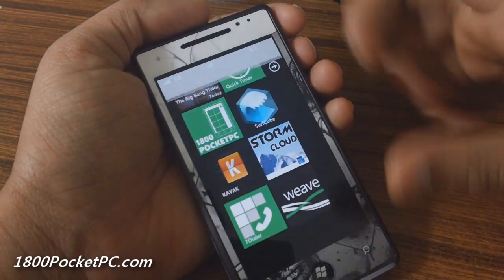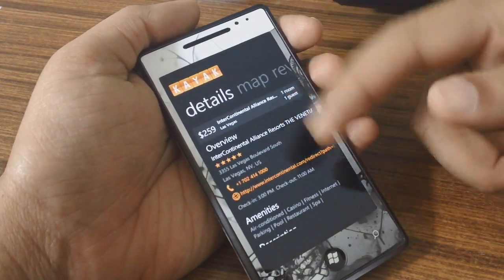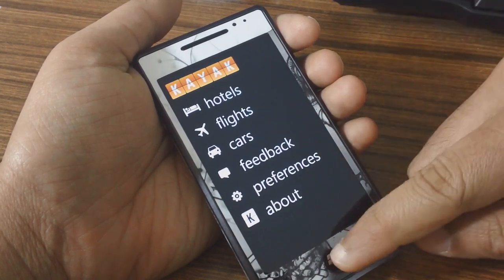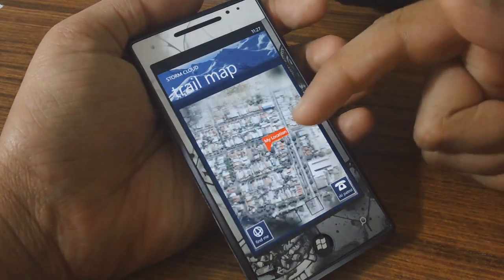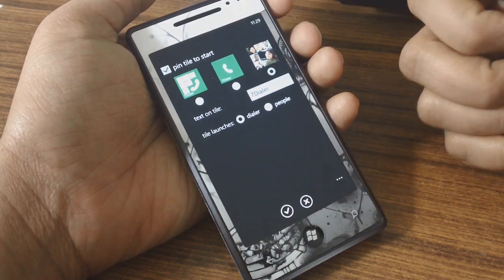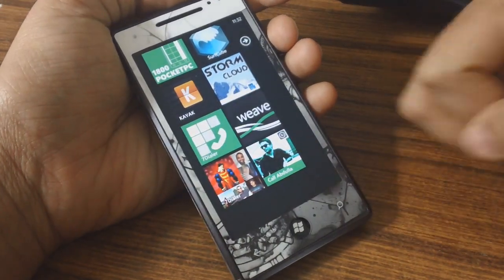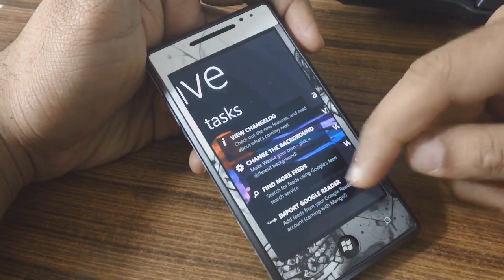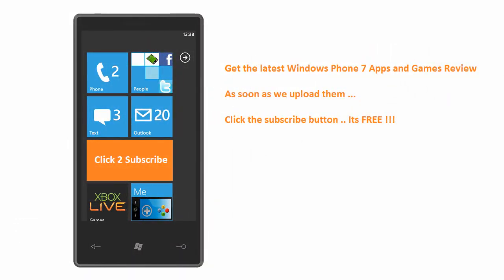KAYAK | Storm Cloud | 7Dialer | Weave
Today we check out Windows Phone app that allows you to book a flight , hotel and car all with just a few click , the offical KAYAK app for Windows phone is here . Storm Cloud is an app to enhance your ski and board experience at Whistler and Blackcomb mountains in Canada. 7Dialer a feature rich dialer for Windows Phone and finally we check out what is new in Weave update , a fantastic News reader app that gets better with each update.